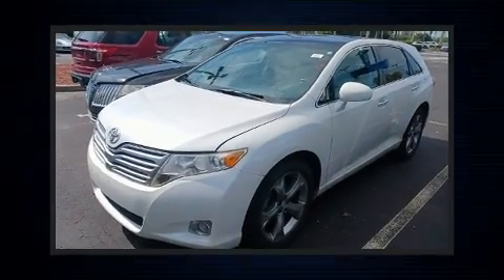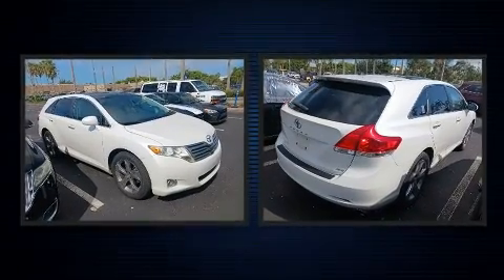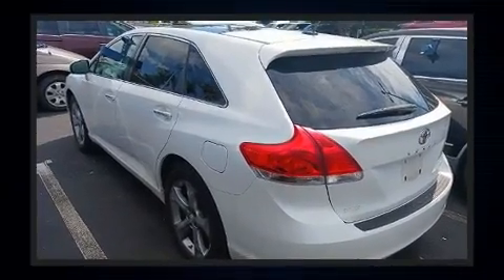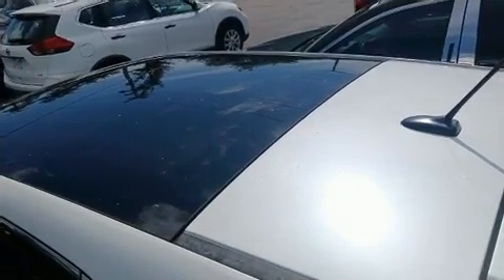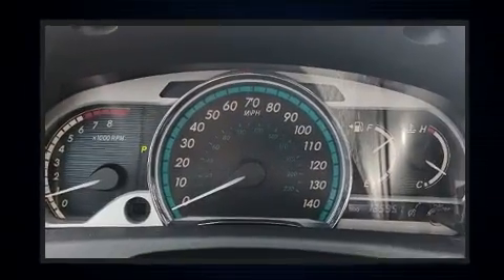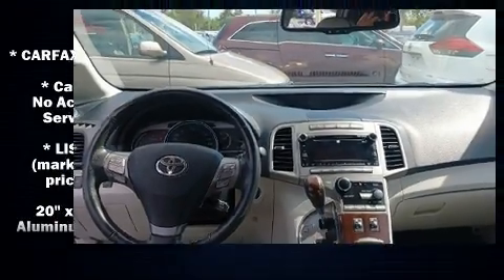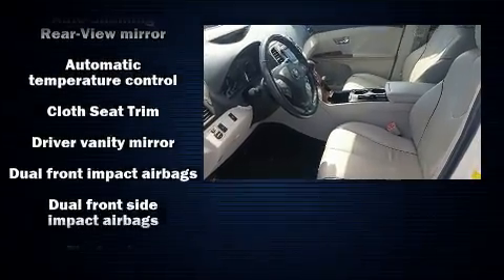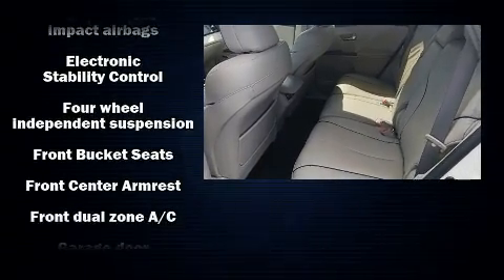2010 Toyota Venza I LEATHER 7 LOADED I FOR SALE OCALA I PRESTIGE AUTO SALES I WAS $13,900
3.5L V6 SMPI DOHC Engine
6-Speed Automatic Electronic with Overdrive
Mileage: 125950
White Exterior
Stock #: 24260
Model Code: 2822
Vin: 4T3BK3BB5AU045497